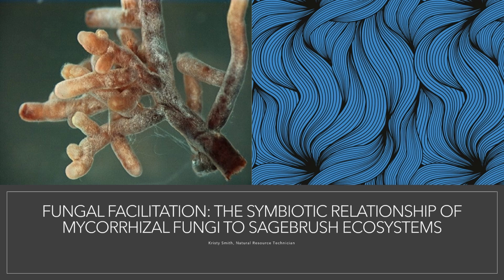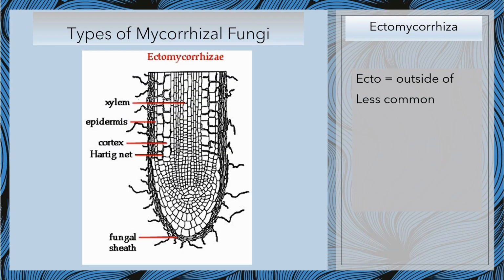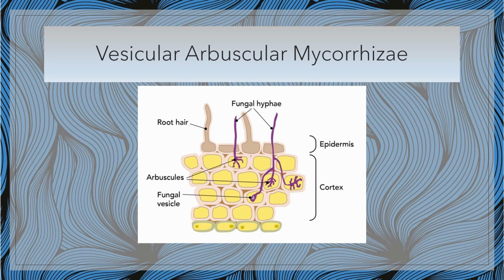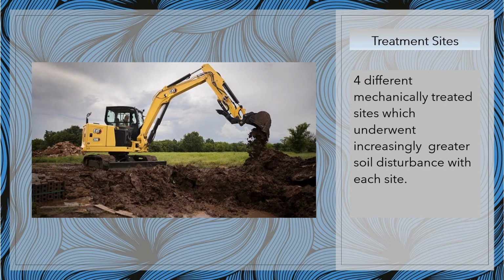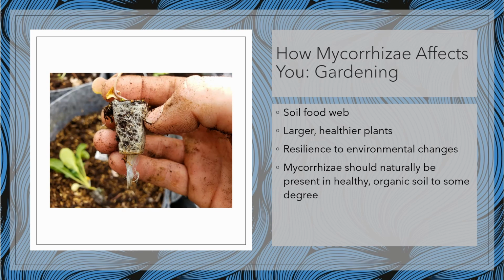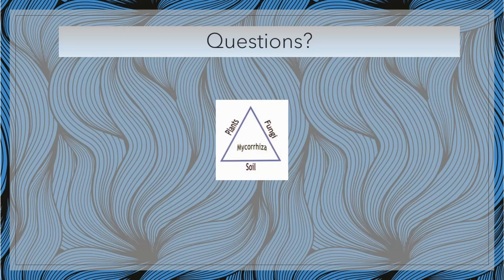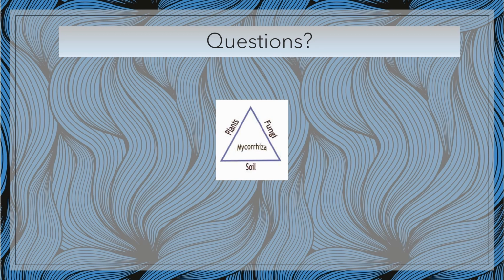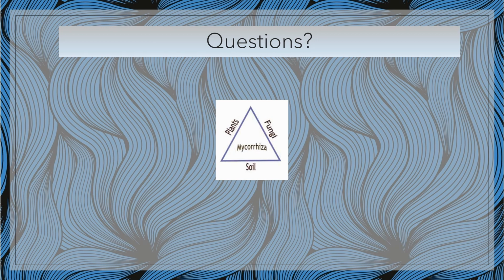“Fungal Facilitation: The Symbiotic Relationship Between Mycorrhizal Fungi and Sagebrush"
Presentation # 3 of the 2022 Conservation Conversations

April 27th from 12:00-12:30pm

Presentation Description: We tend to think of fungus in classic terms- the mushrooms you find off a trail in the forest, helping to decompose a dead tree. But there are millions of varieties of fungi in the world and some of those actually play an important role in helping plants to grow more successfully. I’ll be discussing that specific type of fungi—mycorrhizae—and how it helps plants in sagebrush ecosystems to thrive in the harsh climates of the sagebrush steppe.

Presented By: Kristy Smith- Natural Resource Technician